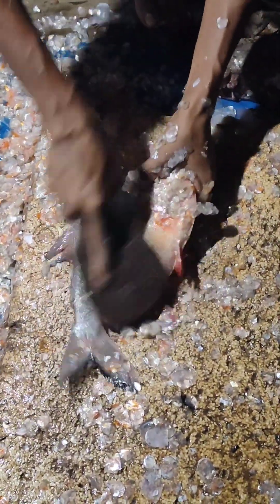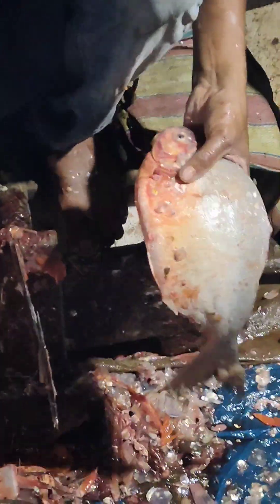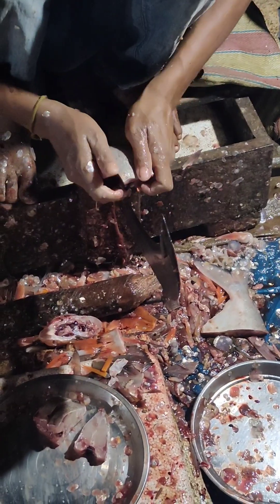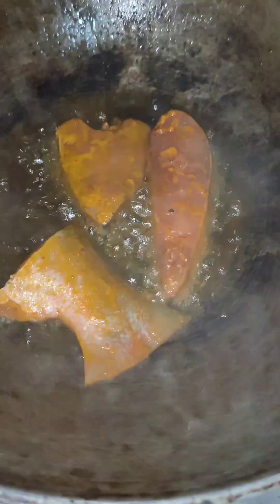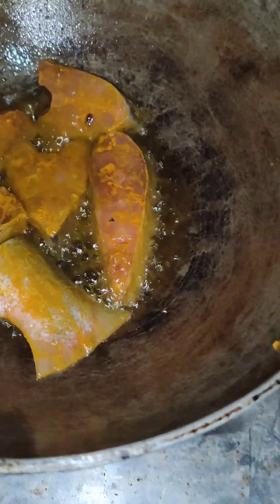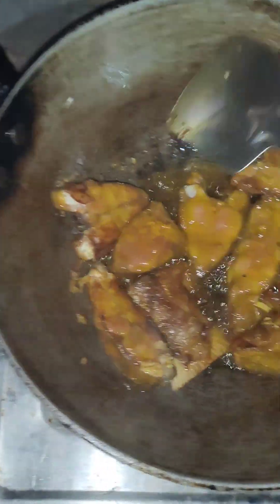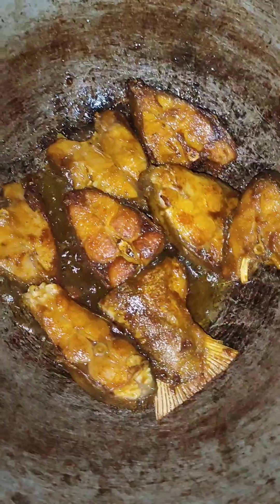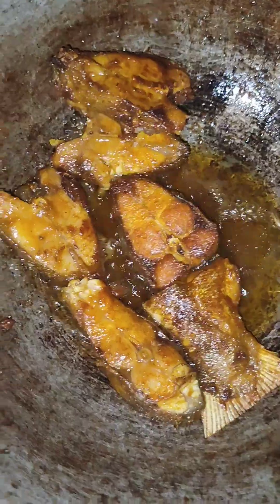2Kg Piranha Fish Cutting And Eating||Fish Fry||রুপচাঁদা মাছ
2Kg Piranha Fish Cutting And Eating||Fish Fry||Fish Curry